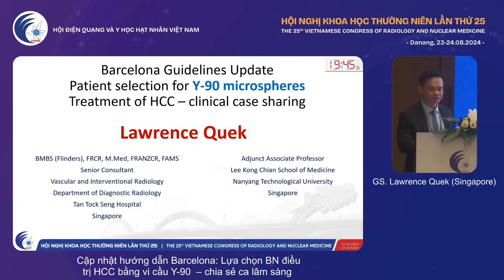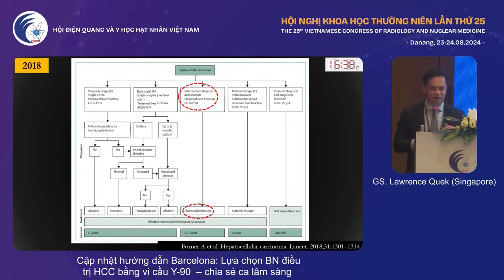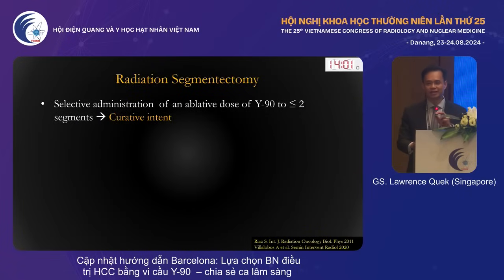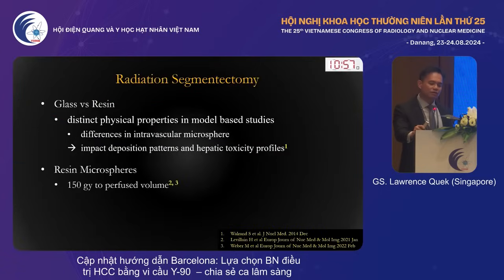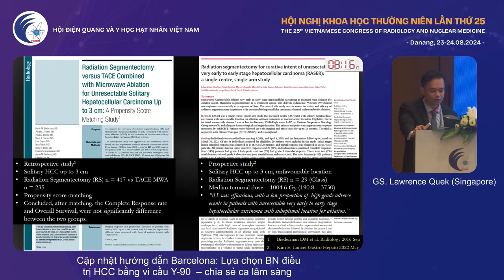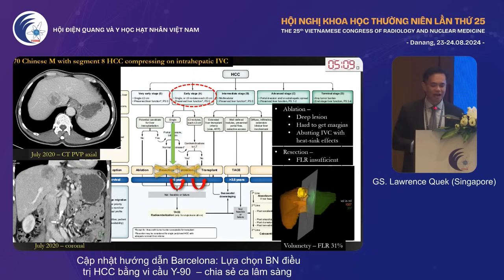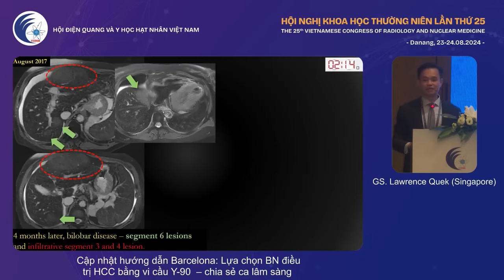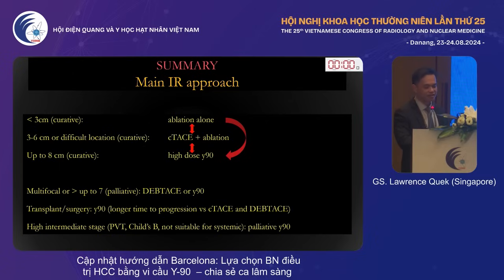1. Cập nhật hướng dẫn Barcelona: Lựa chọn BN điều trị HCC bằng vi cầu Y-90 (TS. Lawrence Quek)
Hình ảnh bụng
1. Cập nhật hướng dẫn Barcelona: Lựa chọn BN điều trị HCC bằng vi cầu Y-90 - chia sẻ ca lâm sàng (TS. Lawrence Quek)
2. Hình ảnh các tổn thương gan trên Angio CT (BS. Nguyễn Duy Anh)
3. Can thiệp nội mạch trong chấn thương tạng bụng - chậu: Cập nhật về CĐ và kỹ thuật thực hiện (PGS.TS. Lê Thanh Dũng)
4. Nguyên nhân tái phát tại chỗ sau RFA HCC (TS. Lê Văn Khảng)